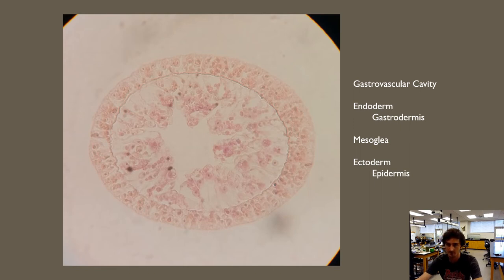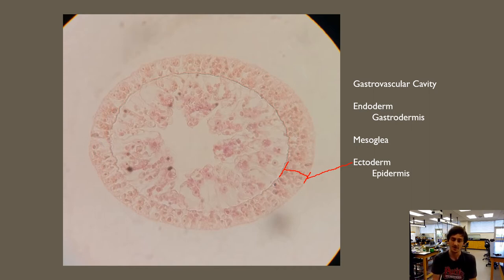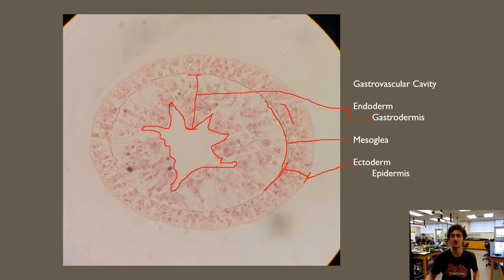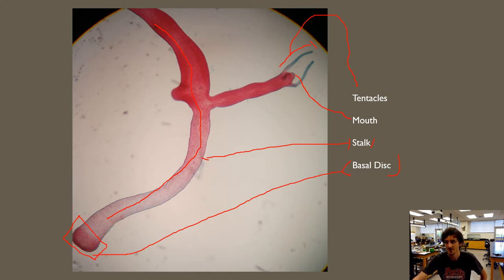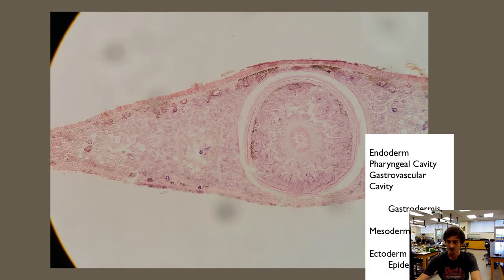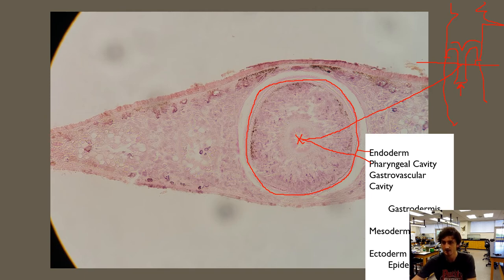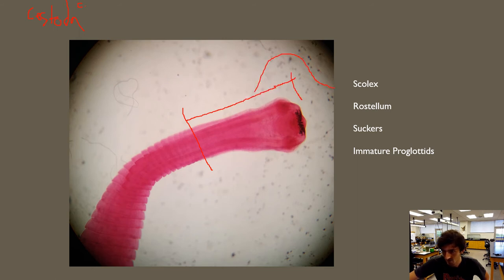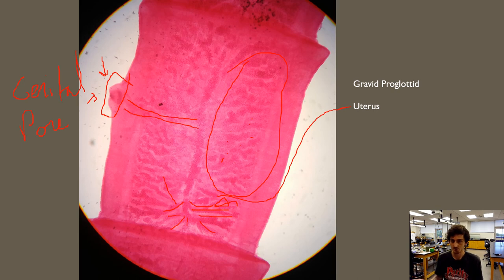Week 3 Lab Recap: Cnidaria & Platyhelminthes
A description of the anatomy of a Hydra, a Planarian, and a Tapeworm. Fun stuff!